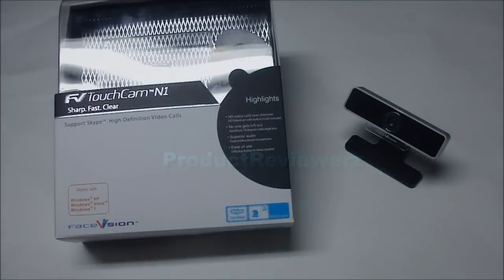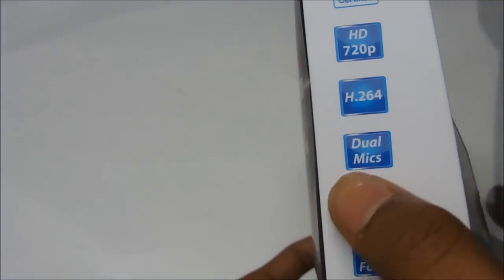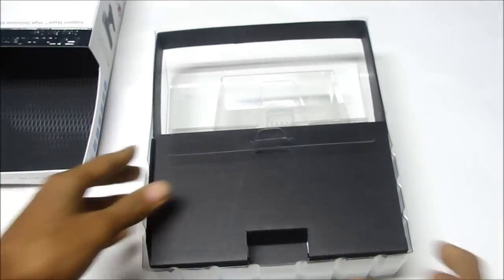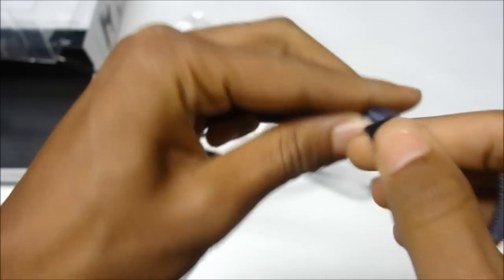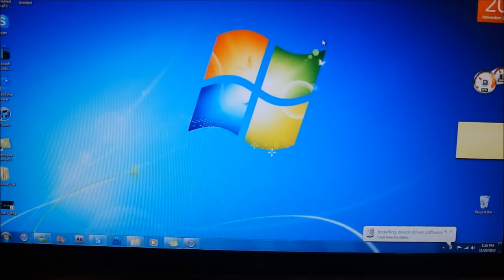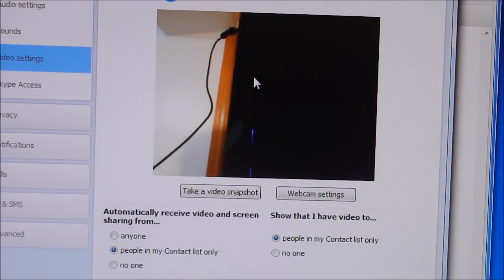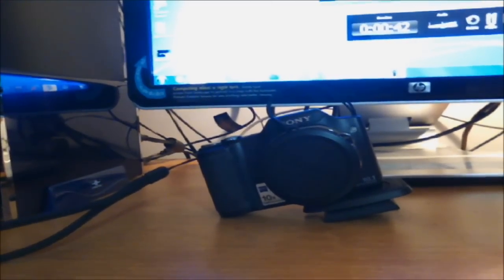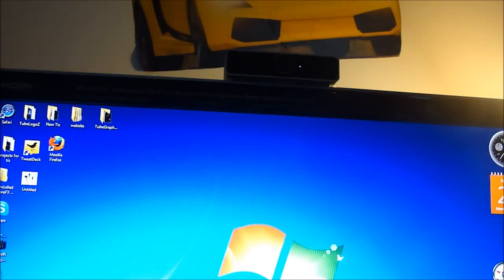FaceVsion FV TouchCam N1 HD Webcam Review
PLEASE READ!

Introducing FV TouchCam™ N1, a HD VideoCam with embedded H.264 codec chip and dual microphones supporting beam forming techniques, offers synchronized, crystal clear HD video (720p, 3X DVD resolution) and superior audio quality..

Follow me On Ustream.tv!

The front of the box clearly shows the name of the product and who it's manufactured by. It also tells us that it supports HD 720 resolution.

The rear of the box lists the main features in 3 different languages including more information on the HD 720 video conferencing and its built in HD encoder chip. Also listed is the package contents.

On the side of the box, the main features are listed again in picture format.

Opening the box up shows us that the contents consists of a hotfix CD, installation guide, USB cable and the webcam with pre-attached stand.